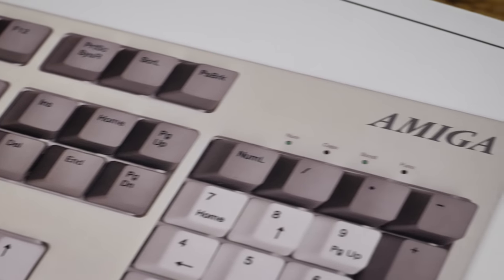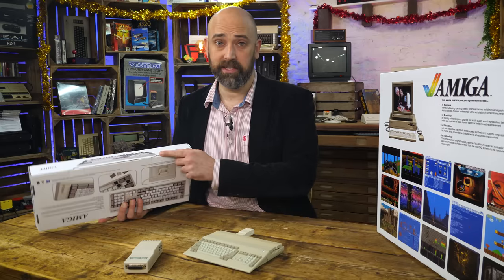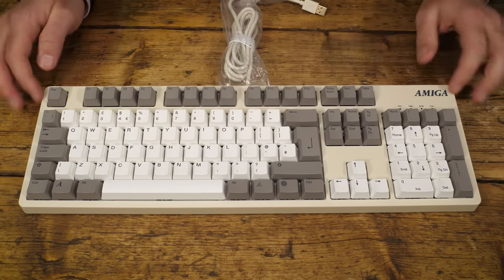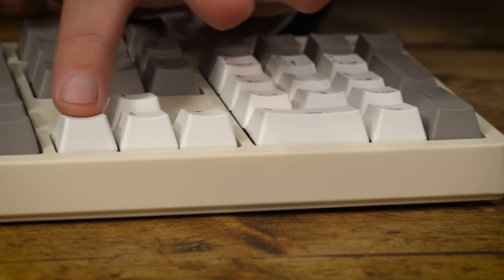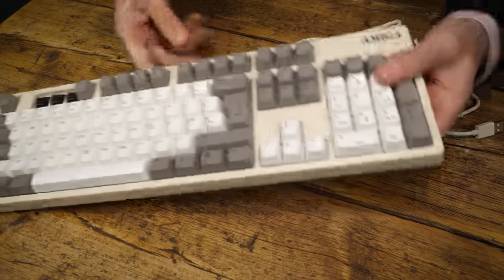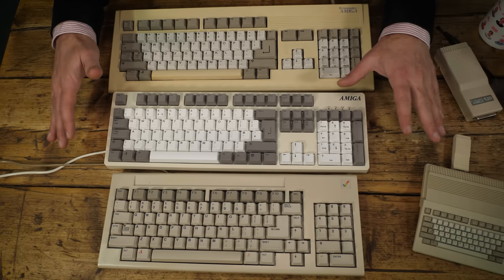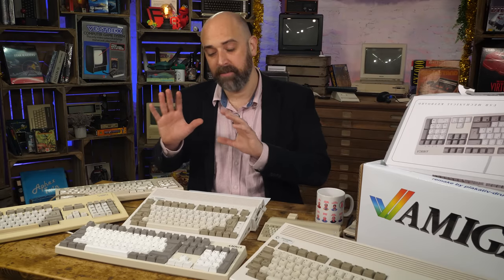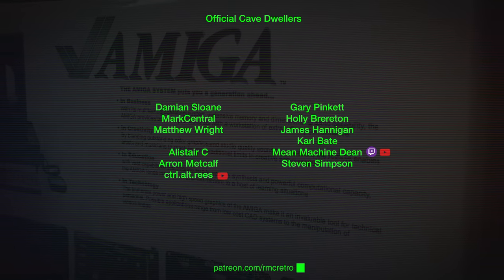An Official Amiga Product in 2023? Simulant Mechanical USB Keyboard | Tech Nibble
This is not a paid or sponsored review, only my own opinions.

●Chapters
00:00 Intro
00:20 MonsterJoysticks.com
00:40 Unboxing the Simulant Amiga Keyboard
07:20 The history of the Simulant Amiga Keyboard
10:11 What's inside the Simulant Amiga Keyboard
13:18 Comparing it with classic Amiga Keyboards
15:36 Using the Simulant Amiga Keyboard
17:33 Conclusion, licensing and further toughts

● RMC Podcasts
Enjoy my Podcasts with your favourite app using the links here: